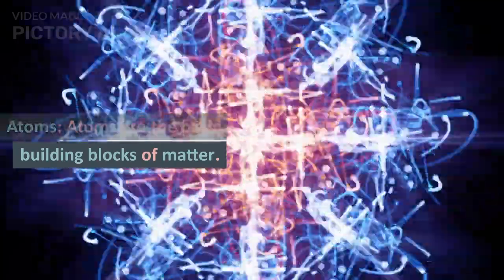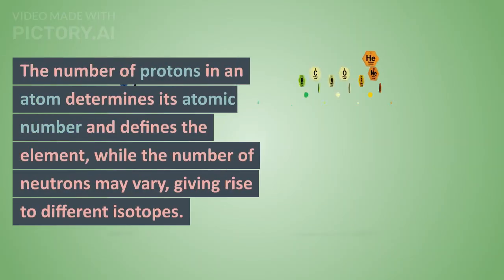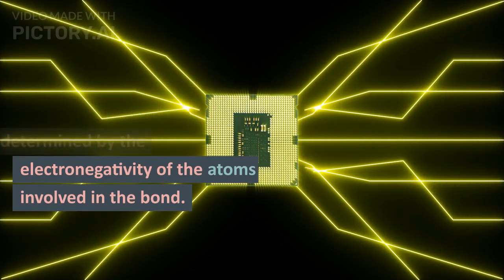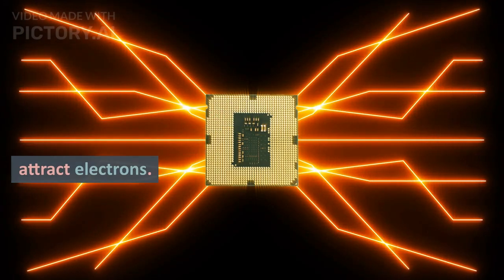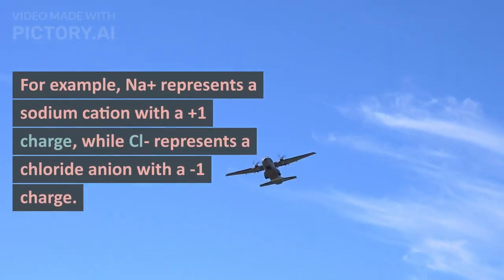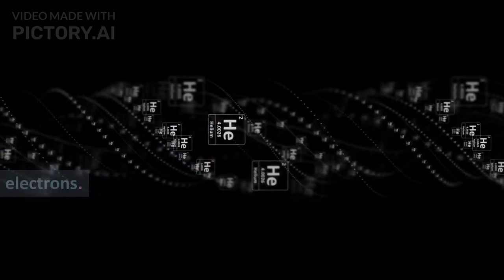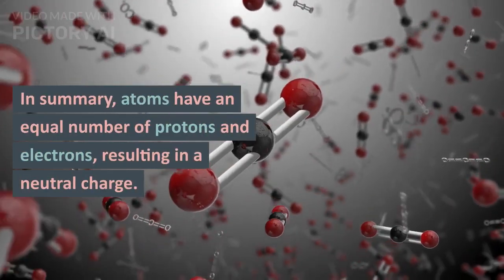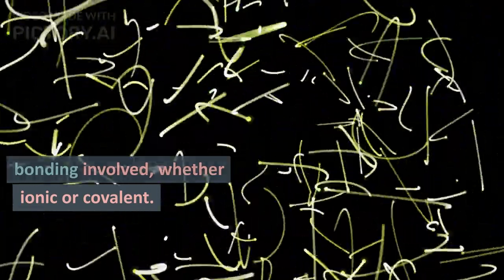Atoms, Molecules, Ions, Compounds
This video describes about the atom, molecules, icons, and compounds.